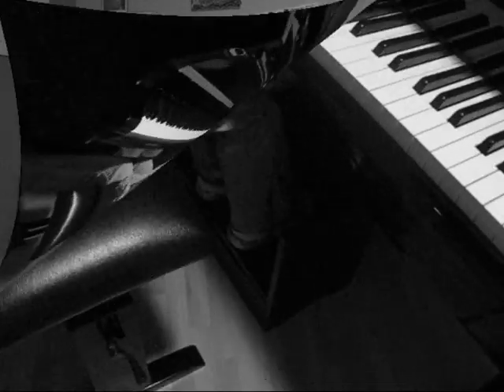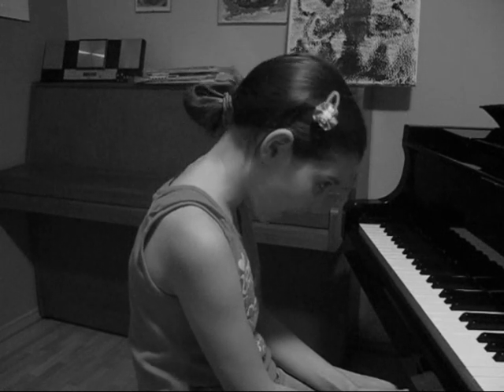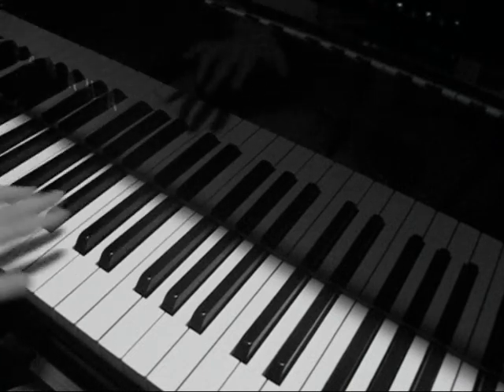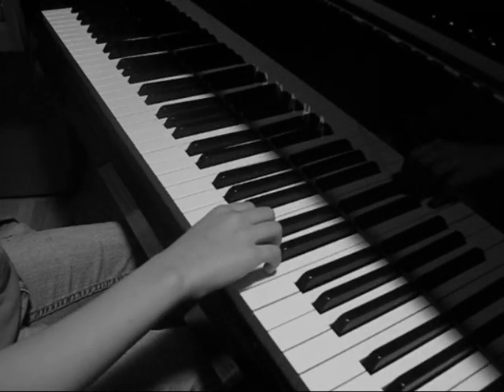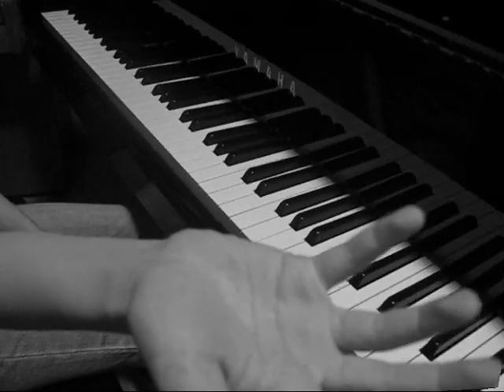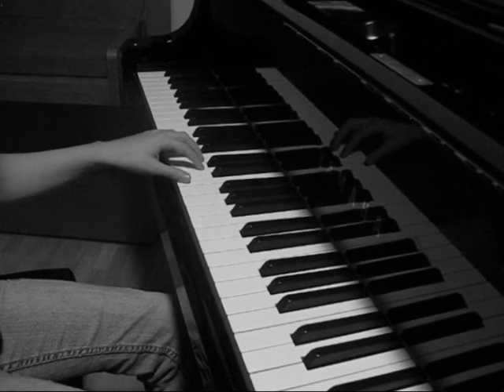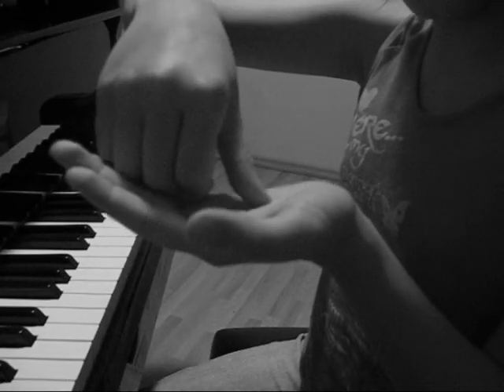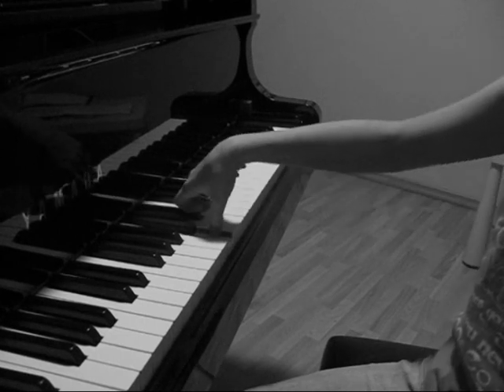Piano lesson #3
Play on DO- First Variation with Finger #1